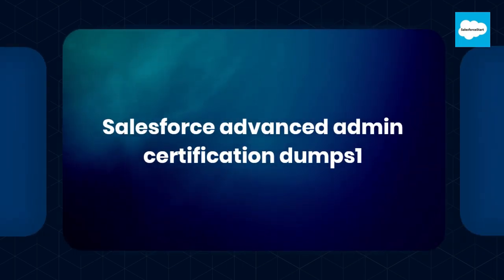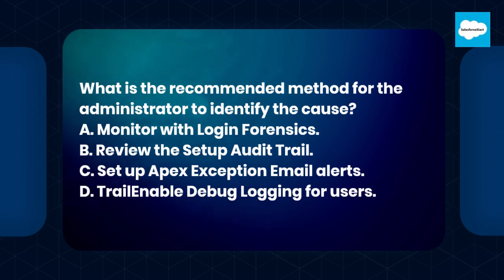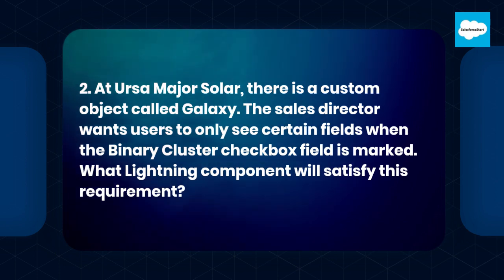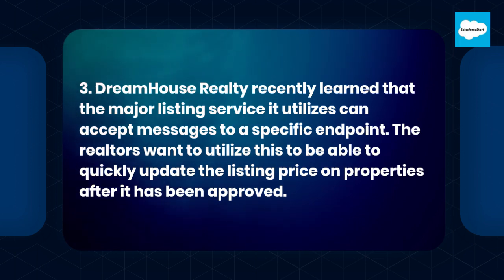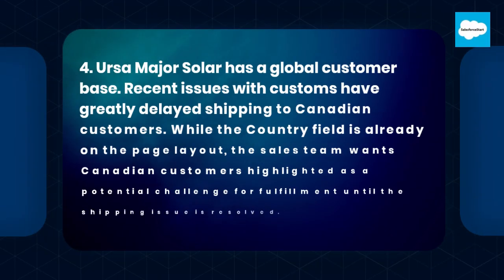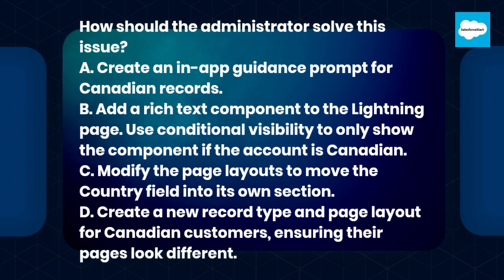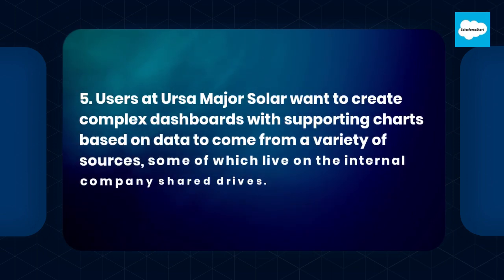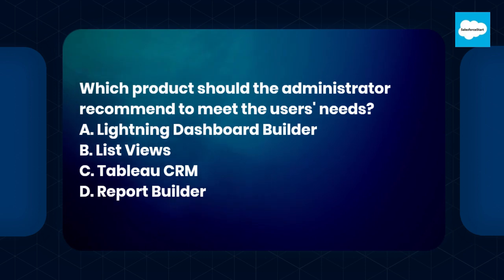Salesforce advanced admin certification dumps1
Salesforce advanced admin certification dumps